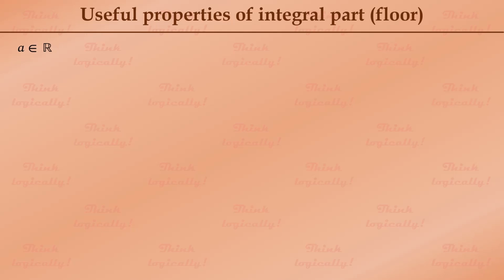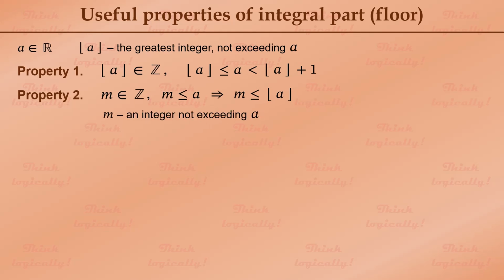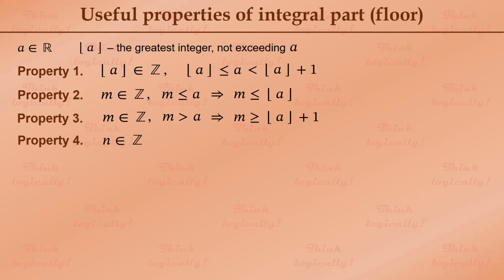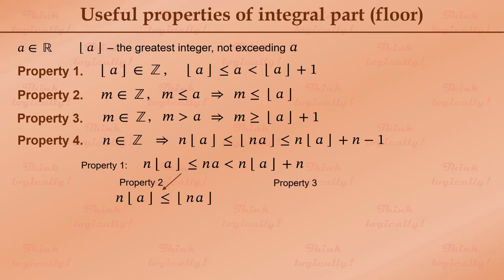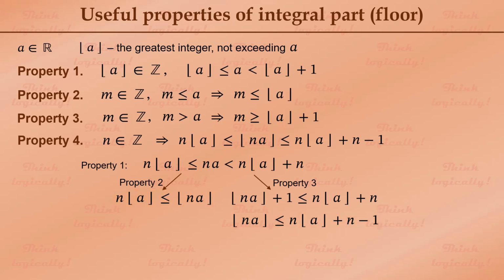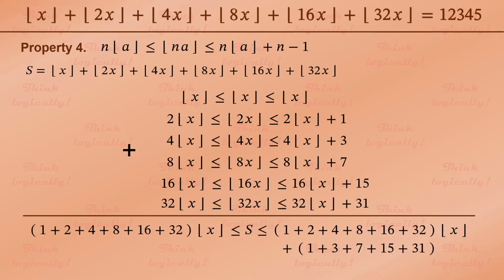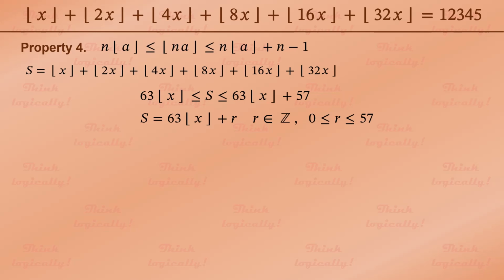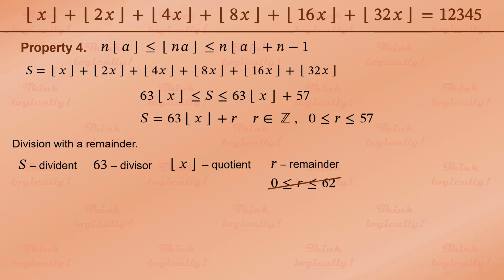Six integral parts (floors) summed up to 12345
This time you have a clear indication that the equation has no roots. Will it help you to solve the problem?

00:00 — About the equation
00:33 — Useful properties of an integral part (floor)
04:52 — Solving the problem